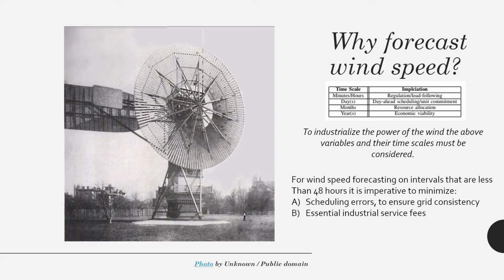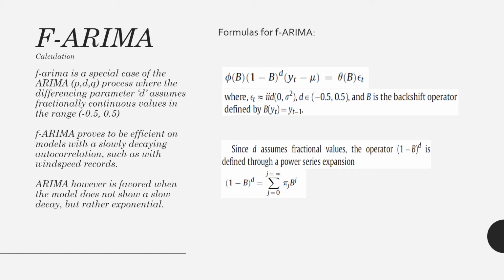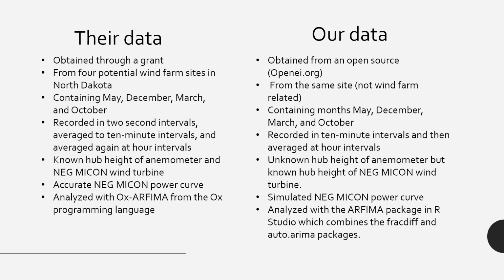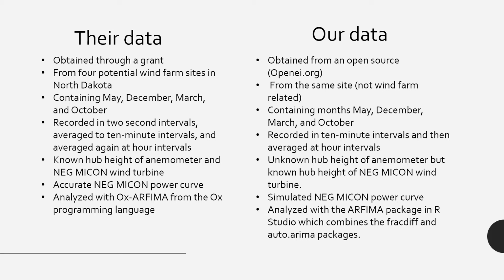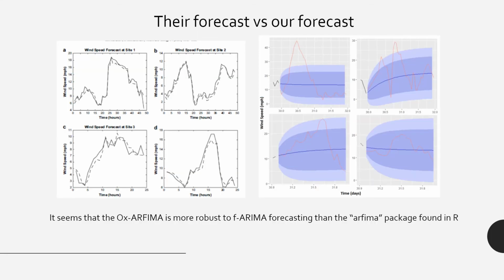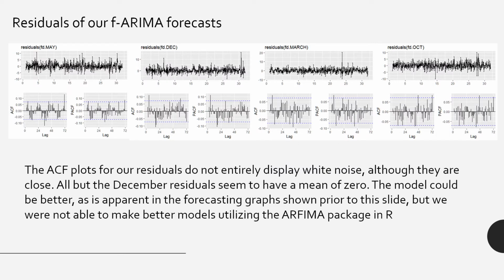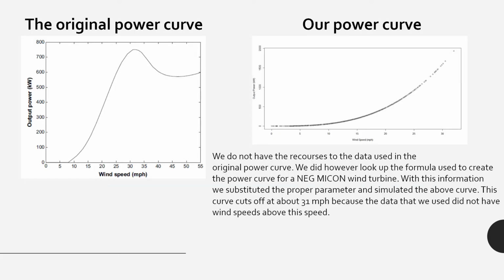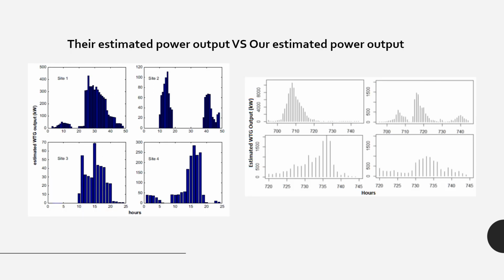Day ahead wind speed forecasting using f ARIMA models